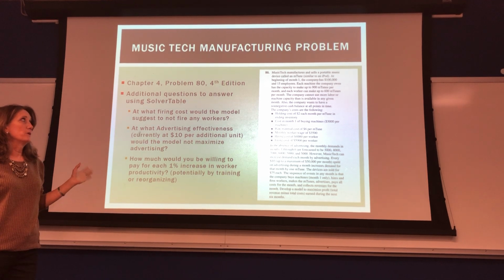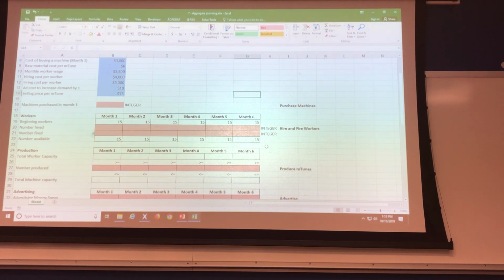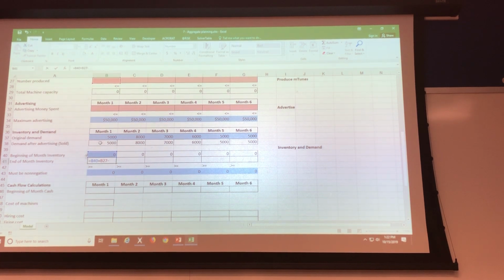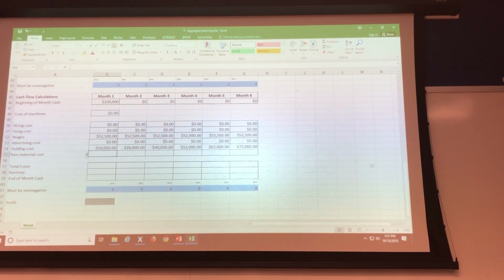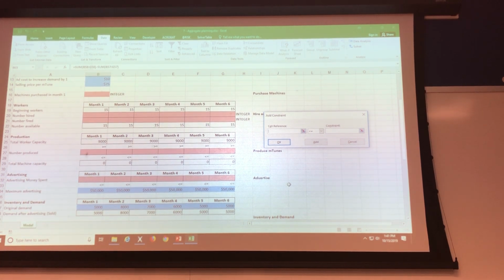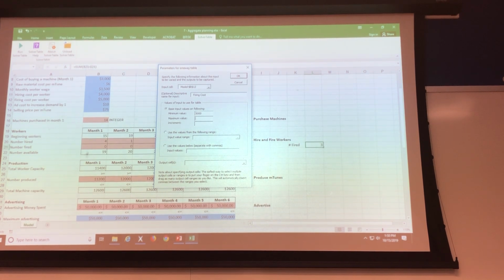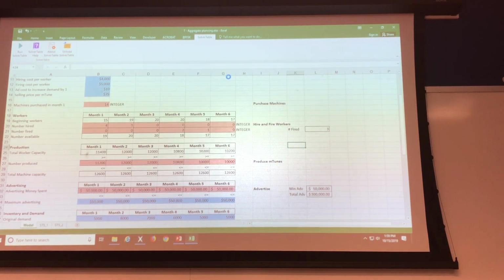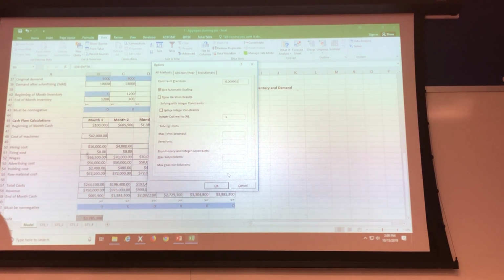SCM 4330 aggregate planning 10/15/2019